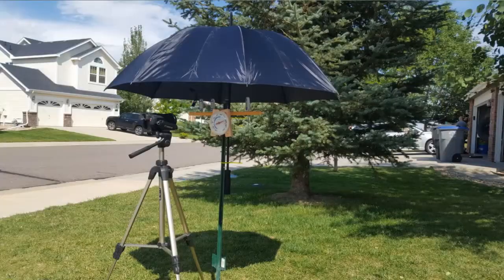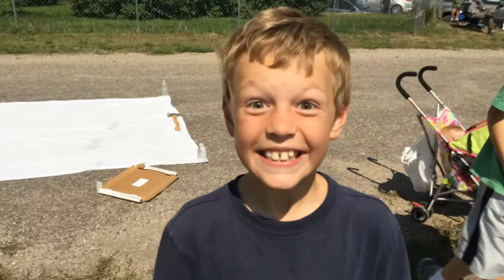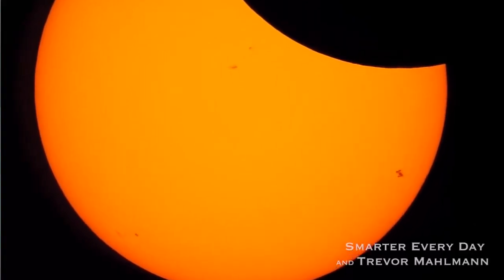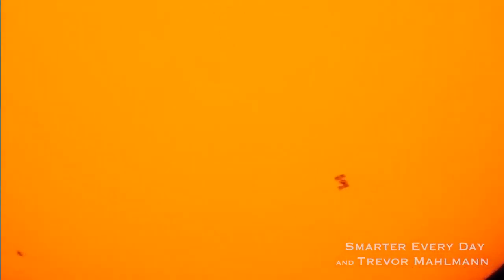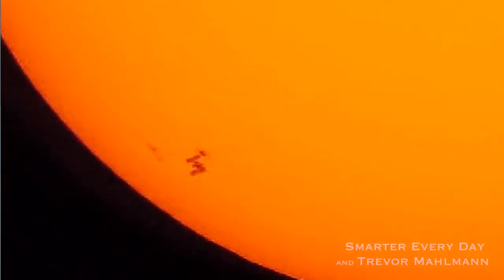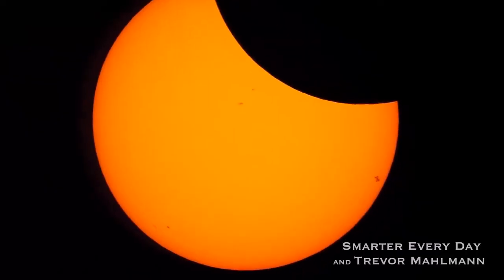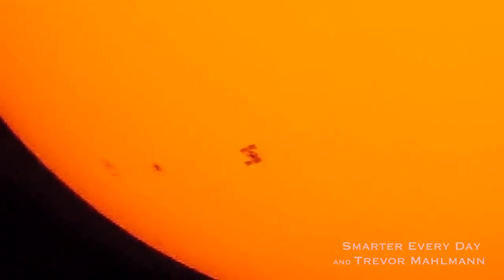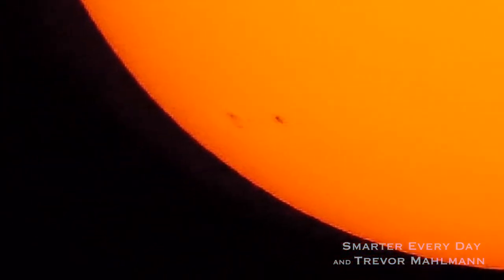Smarter Every Day Question: Diffraction and the International Space Station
As I was landing during a recent trip, I noticed that diffraction turns the airplane shadow into a circular double (or triple) rainbow at a significant distance. If that's true, then how is it possible to see a detailed silhouette of the International Space Station against the sun, from 240 miles away? Why wouldn't the diffraction from such a distance turn it into an unrecognizable smudge?